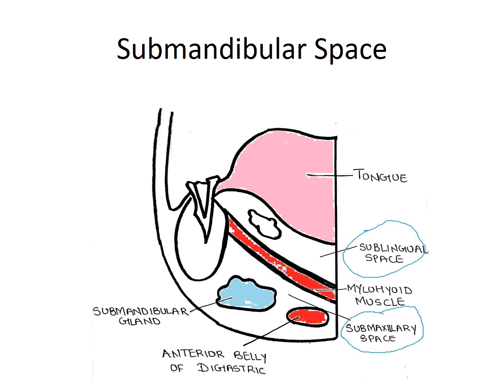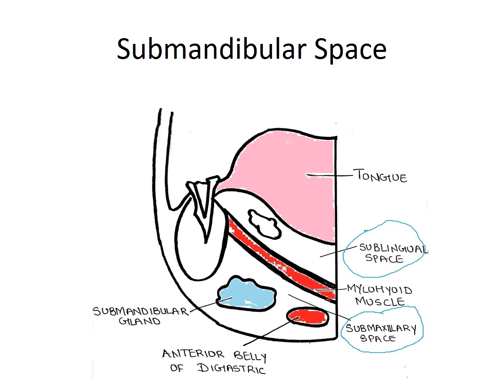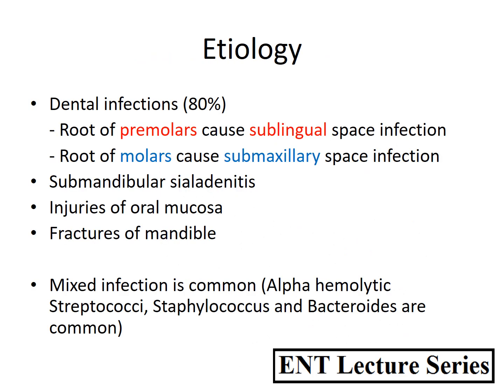Ludwig Angina | ENT Lecture Series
This video describes the etiology, clinical features and management of Ludwig Angina.